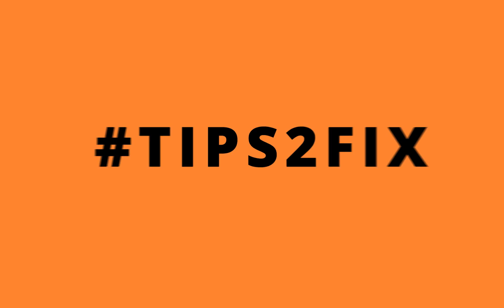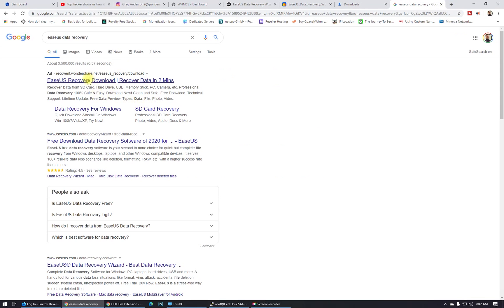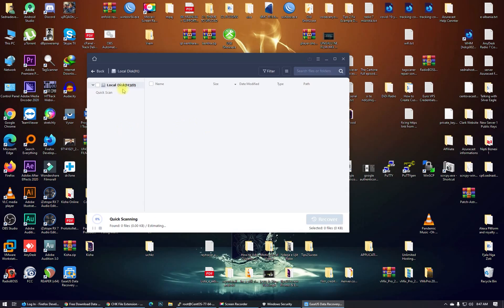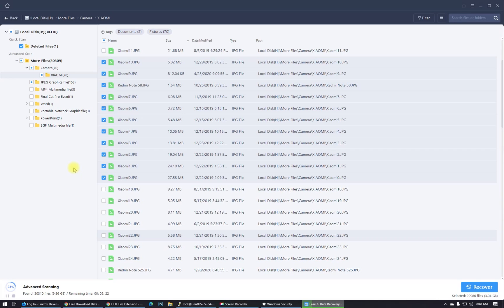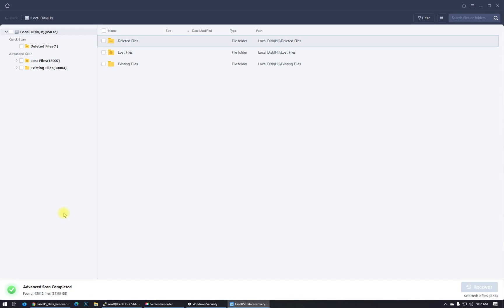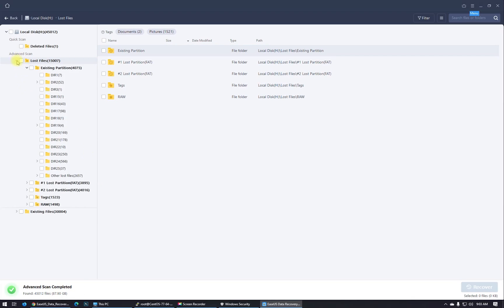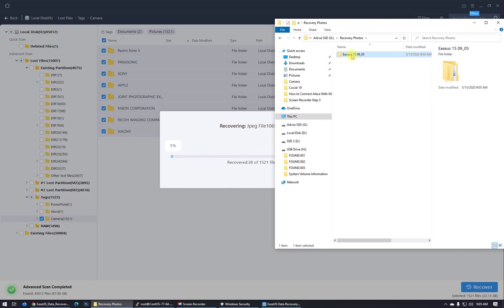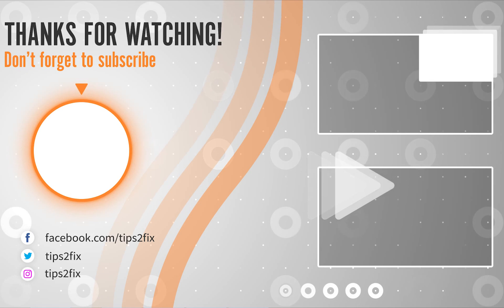How to Recover Deleted Photos from USB drive - Tutorial 2021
In this video tutorial I'm showing how to recover deleted photos from usb drive , songs or all files you lost by formatting your flash drive or your SSD drive.
Usually its easy to delete files but when you by mistake you can delete your best most important images you ever made!
in this video the person who need the images back he has his baby born photos and very very important for his family , in my case we recover everything we lost , so this recovery software for pc work great.
This file recovery software works 100 % to me! Here im sharing the soft with you , if you need the lasted version please go and pay for it.